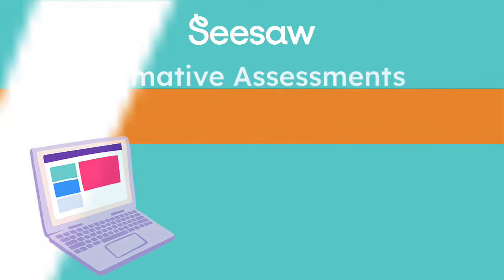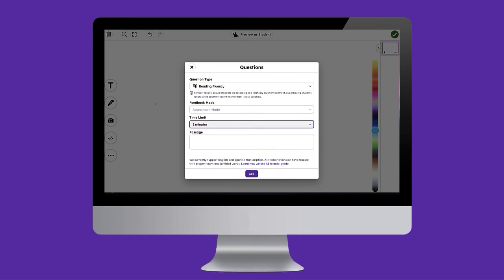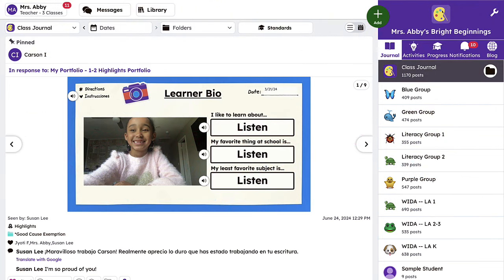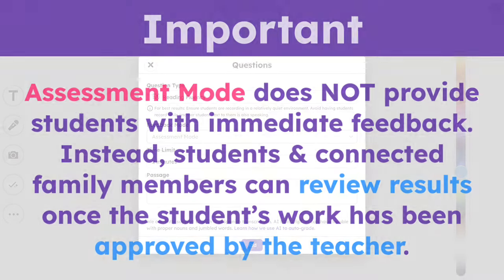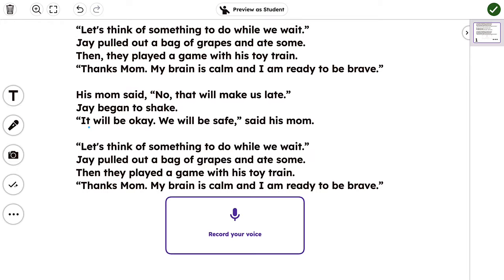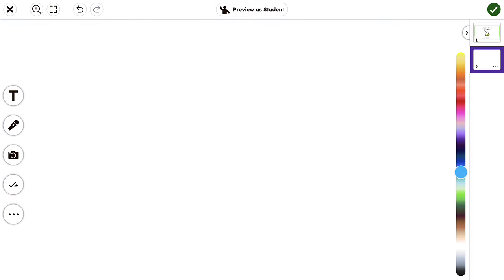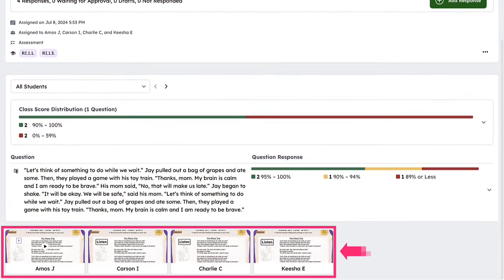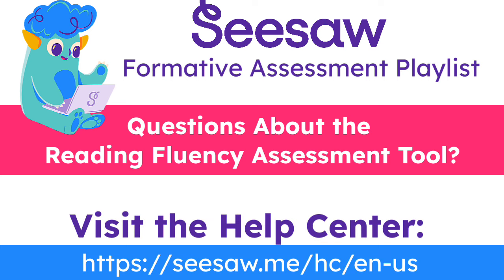Reading Fluency Assessment Tool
Learn about Seesaw's Reading Fluency assessment tool: a premium instructional tool designed provide insight for teachers into student progress and mastery of literacy skills.